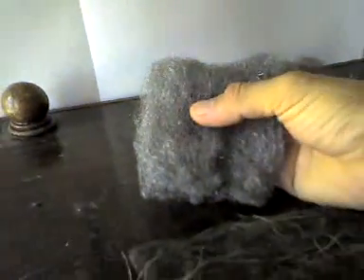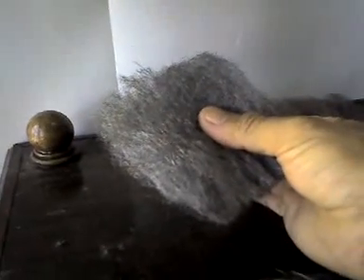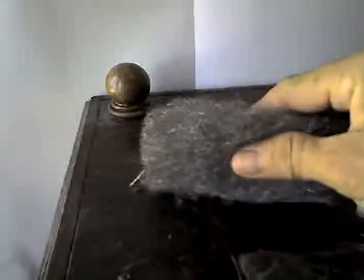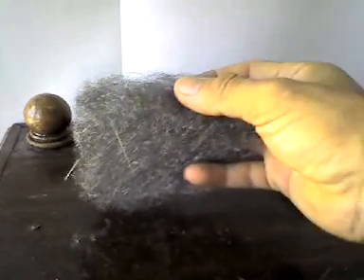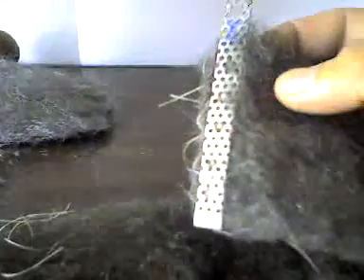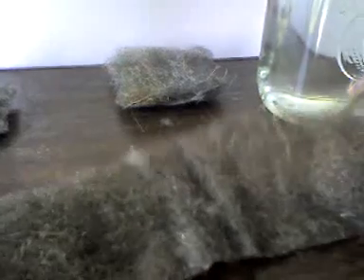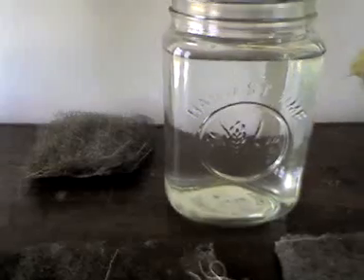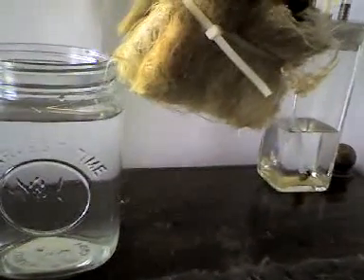Highest Possible Development On HHO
My new discovery on the use of Stainless Steel Wool,and the Highest Possible output on the minimum amount of space